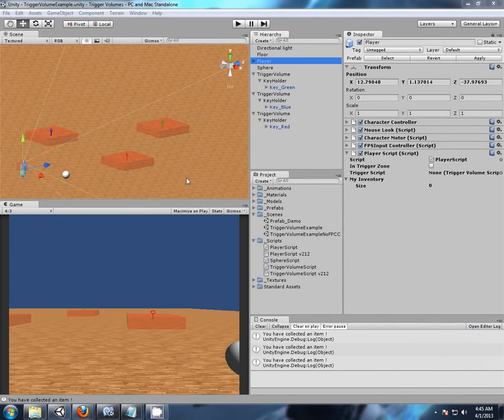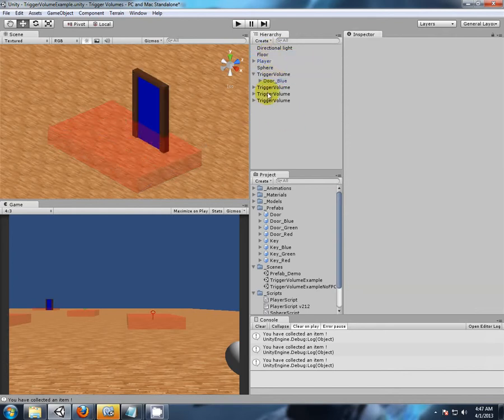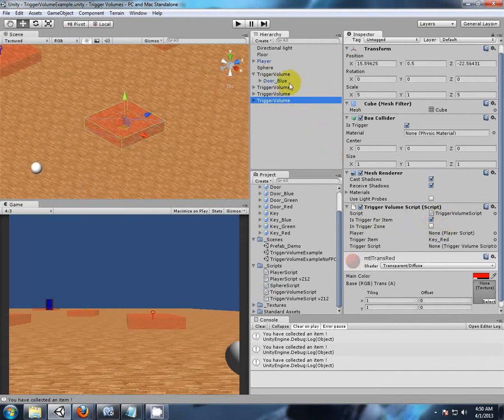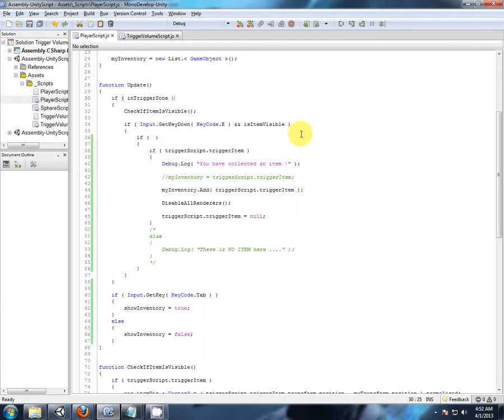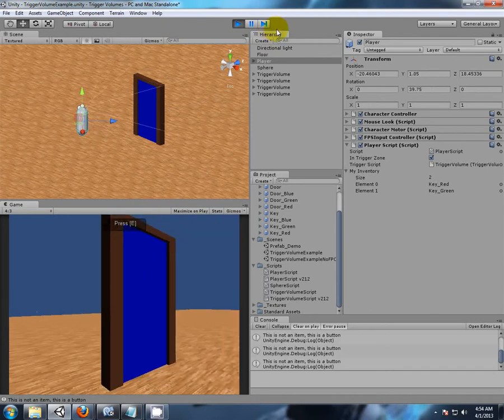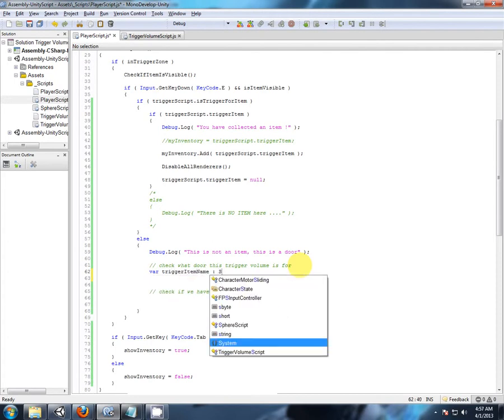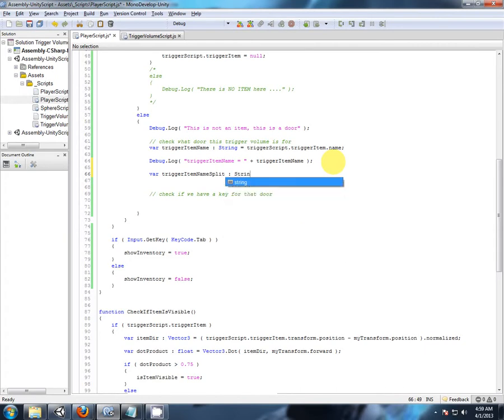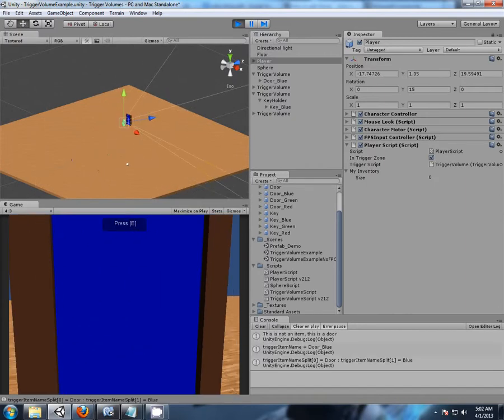214 _ Trigger 1-14 : Trigger Volume for an Item or a Button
Now to develop the Trigger Volume script for some multipurpose functionality. Am I an Item to collect, or a Button to activate?